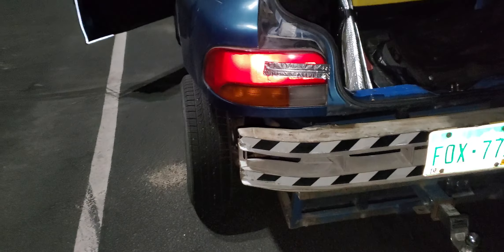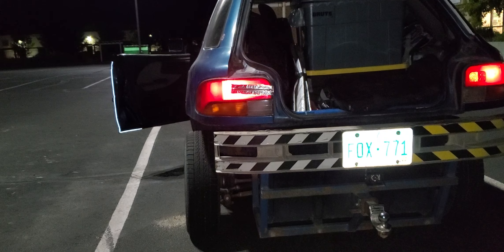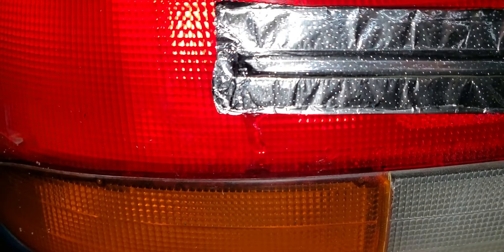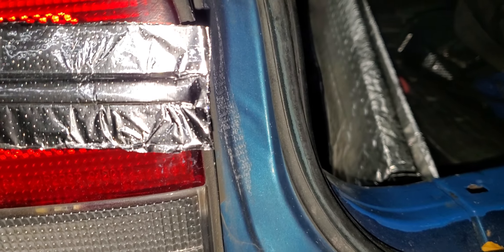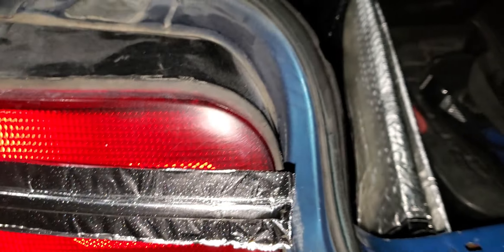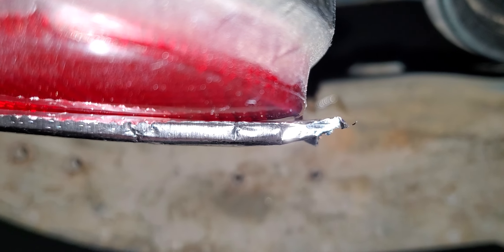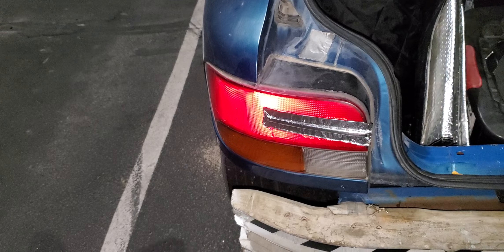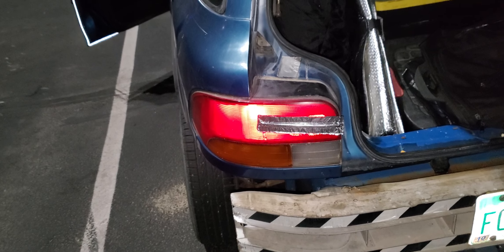How to: connect too, a ((long distance relationship)), (demo 6) 20230707_ 025836